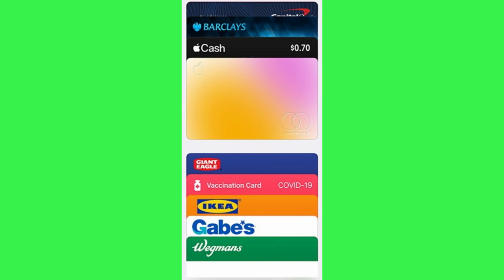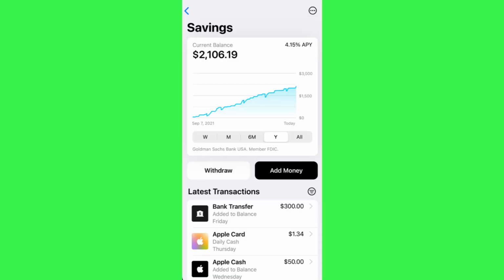How To Add Any NFC Card To Apple Wallet | Tutorial (2025)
In this step-by-step tutorial video, learn how to effortlessly add any NFC card to your Apple Wallet. Discover the simple process of integrating your favorite cards into your digital wallet for convenient access on your Apple device. Follow along as we guide you through the seamless steps to ensure a smooth and hassle-free experience. Elevate your digital wallet game with this easy-to-follow tutorial!